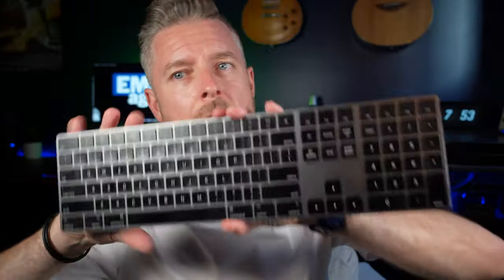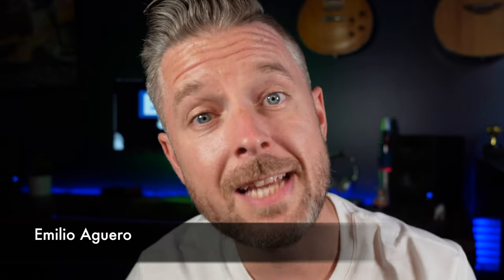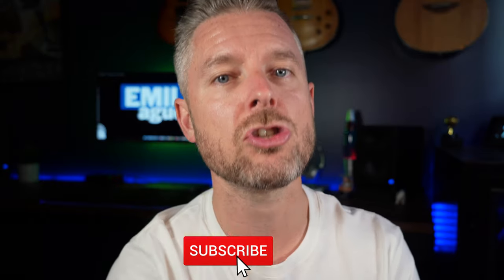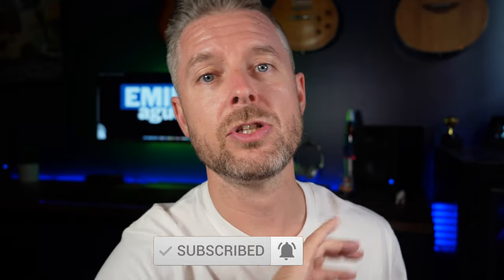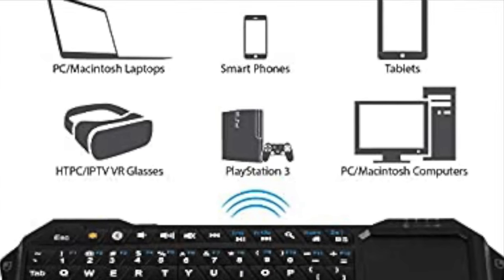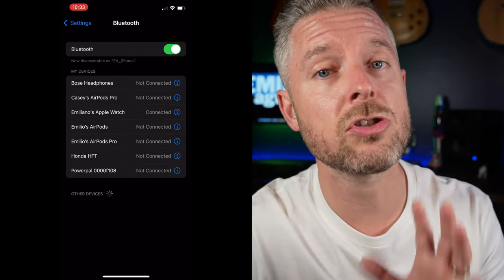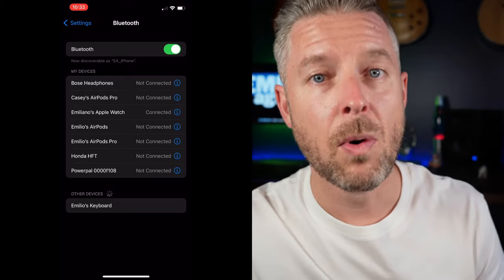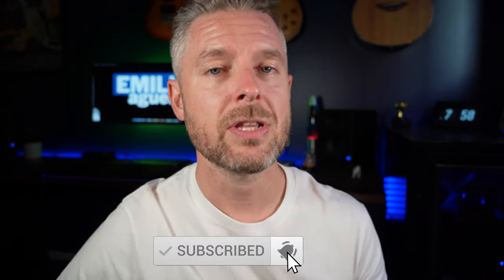Use a Wireless Keyboard on your iPhone and iPad!! [Using Bluetooth]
Let's look at the steps on how to connect a wireless Keyboard to your iPhone or iPad!
Steps are easy, and you can do this yourself using a Bluetooth Keyboard.